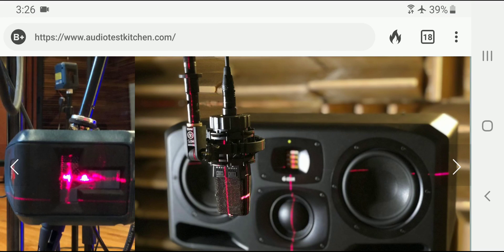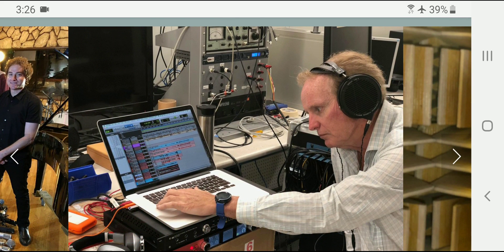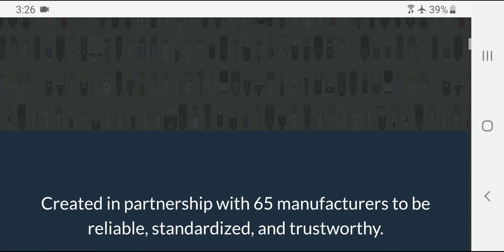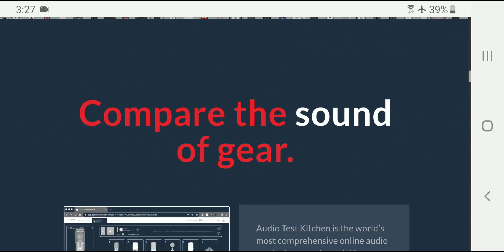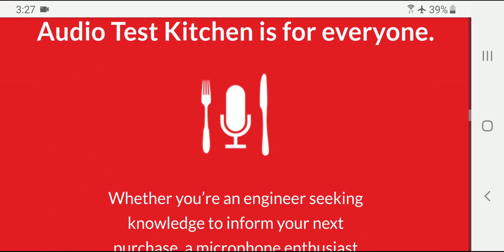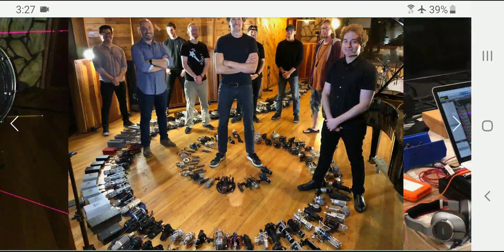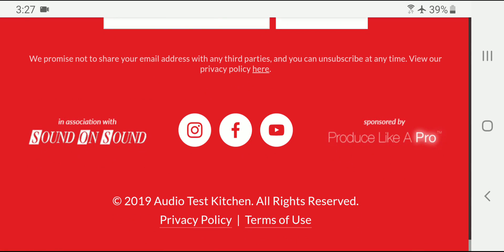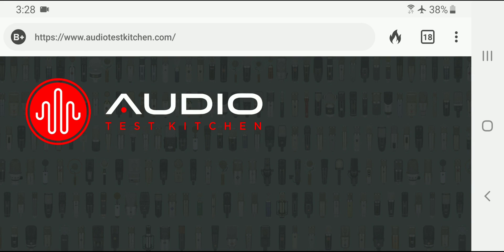300 Microphones Compared! Audio Test Kitchen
This is probably one of the most comprehensive unbiased microphone test ever conducted.